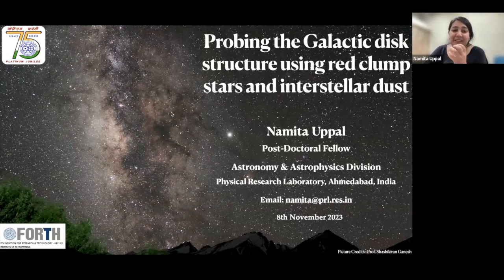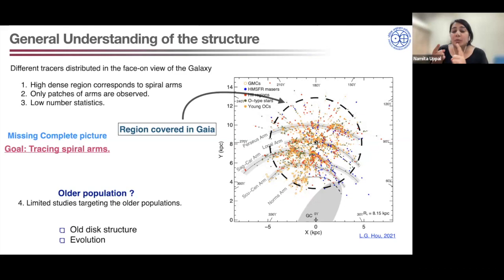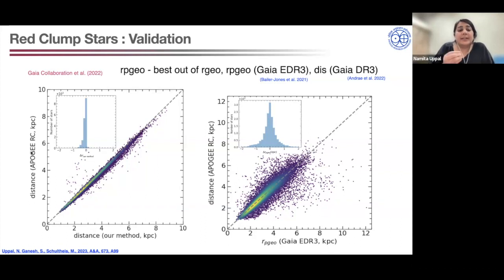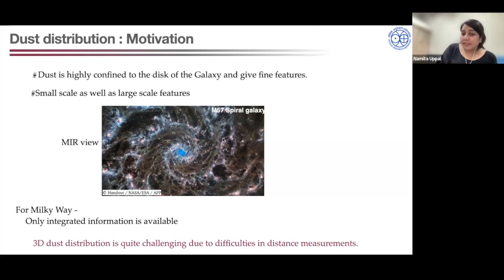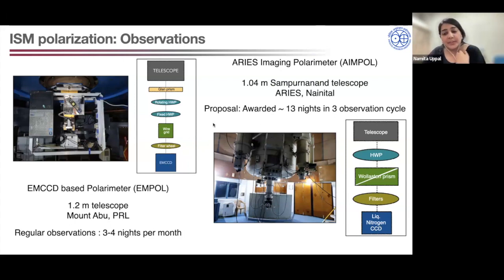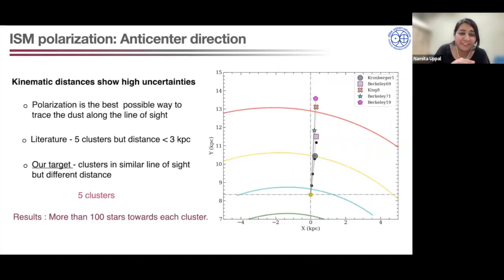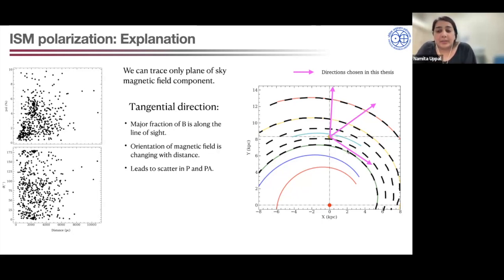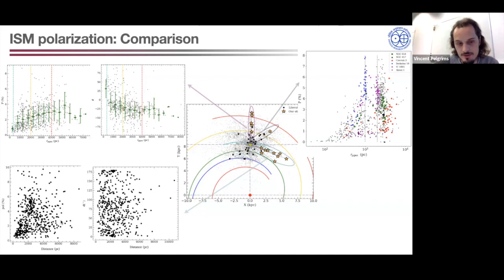IA-FORTH seminar by Ms. Namita Uppal, 08 November 2023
IA-FORTH seminar, Ms. Namita Uppal, Physical Research Laboratory at Ahmedabad, (India), talks about "Probing the Galactic disk structures using red clump stars and interstellar dust", 08 November 2023.